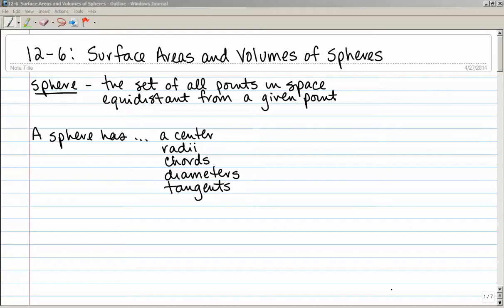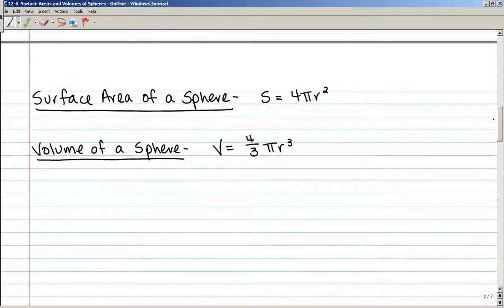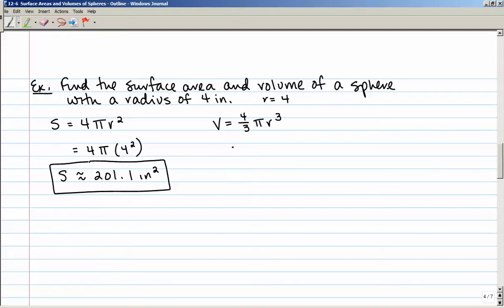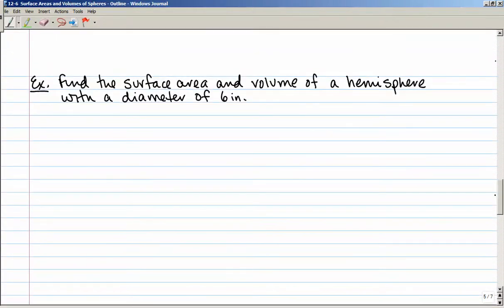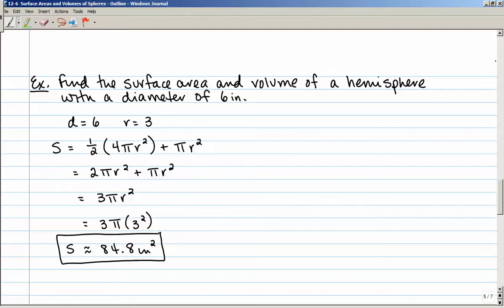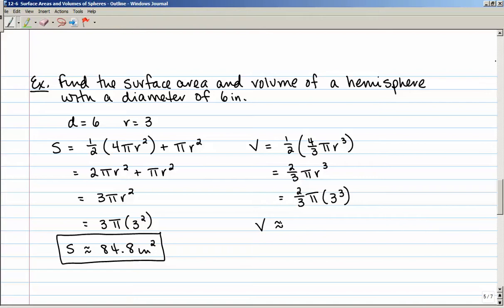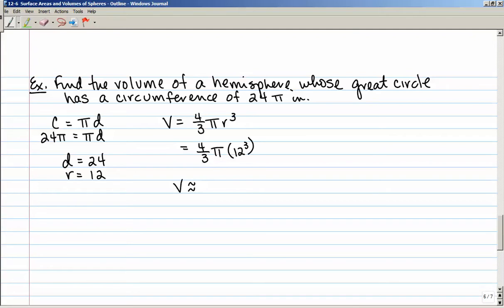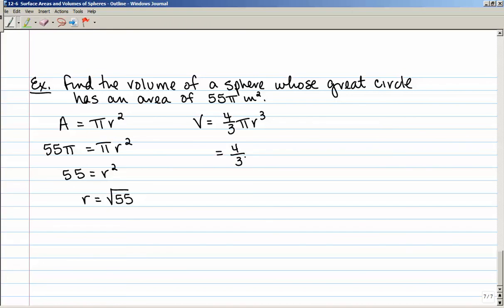12 6 Surface Areas and Volumes of Spheres